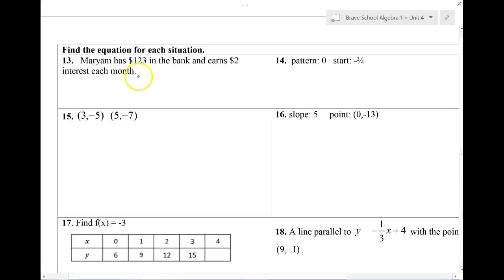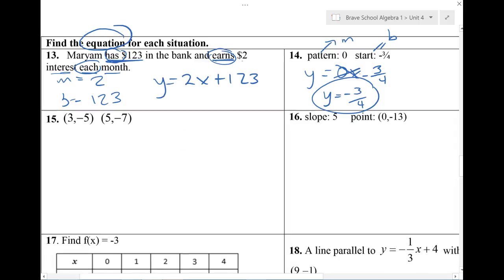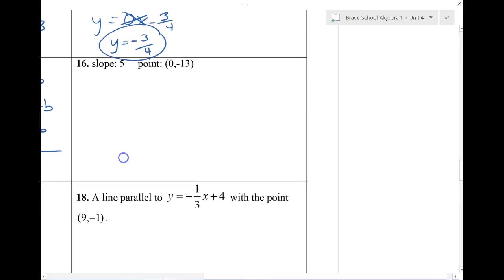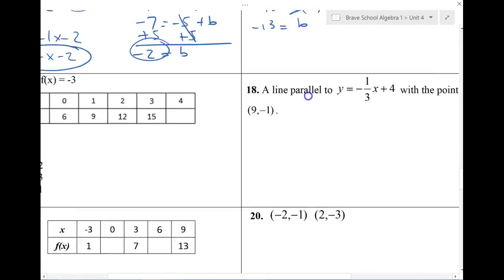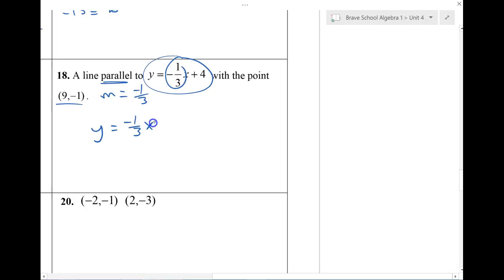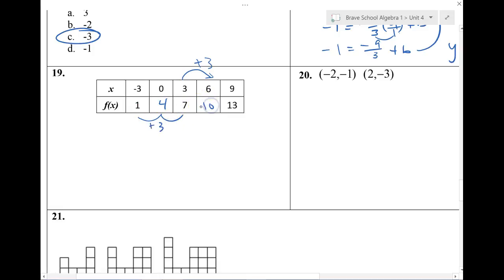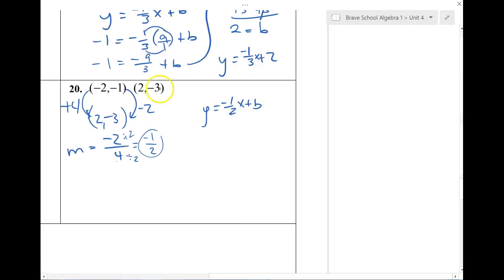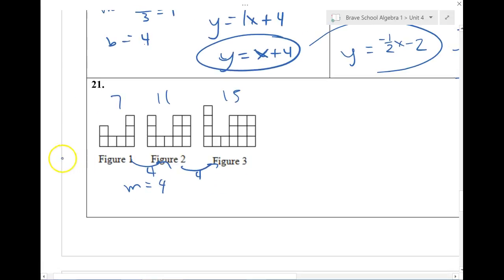Unit 4 Review Page # 3